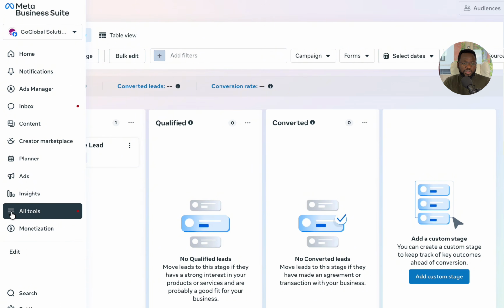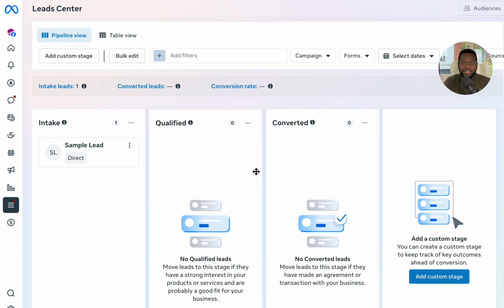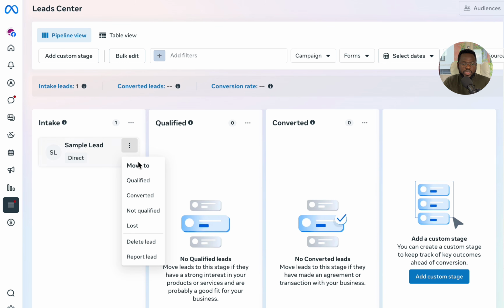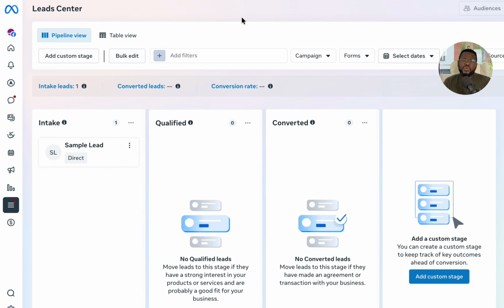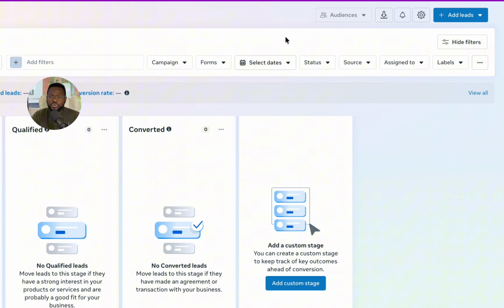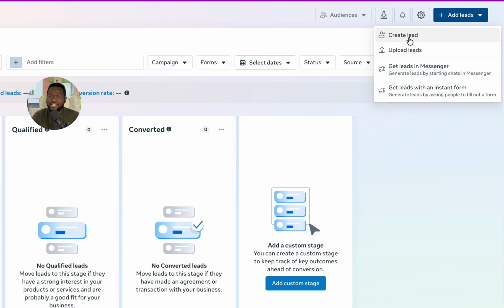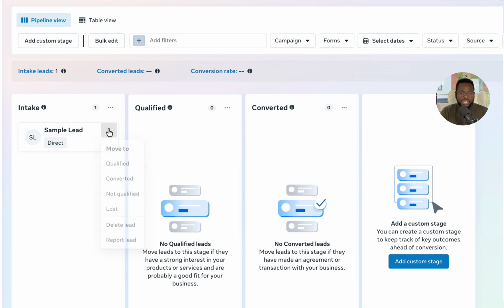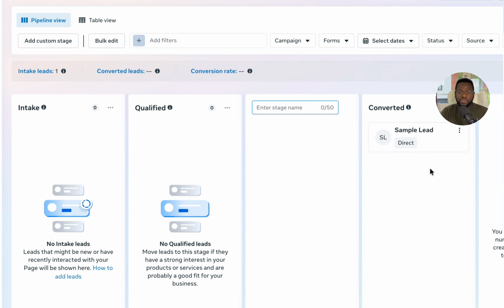Getting Leads on Meta But Not Converting? Do This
Get quality leads with Meta Ads using this secret meta this feature.